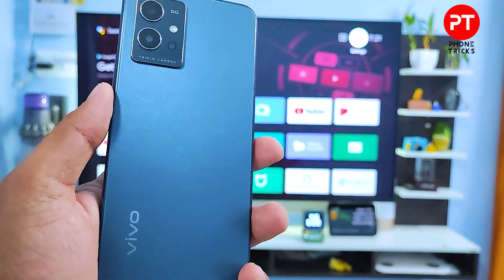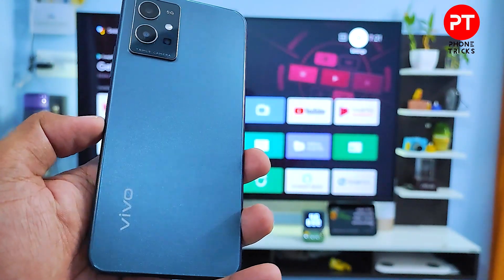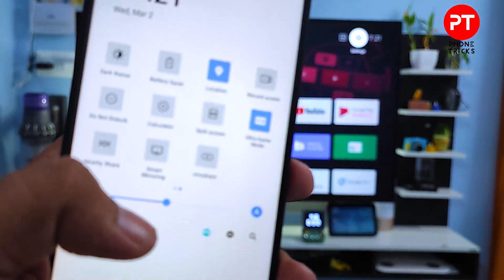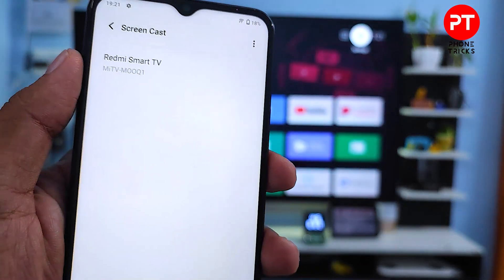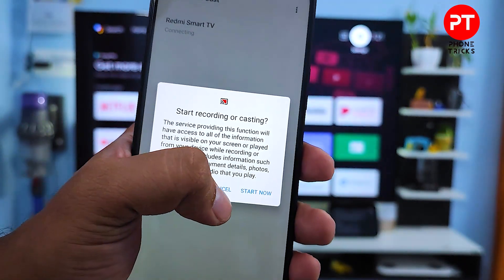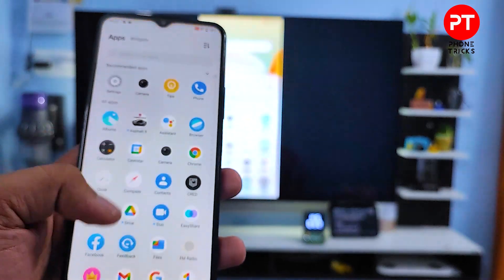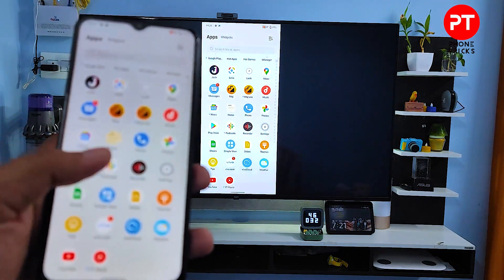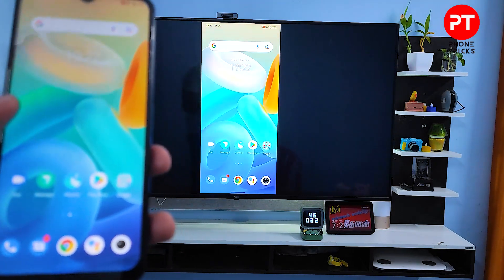How to Screen Cast in Vivo Y75 to the Smart TV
Hey Friends  ! Checkout this new video of How to Screen Cast in Vivo Y75 to the Smart TV